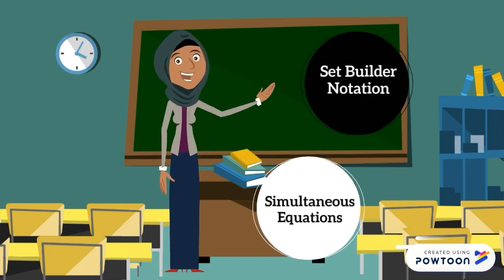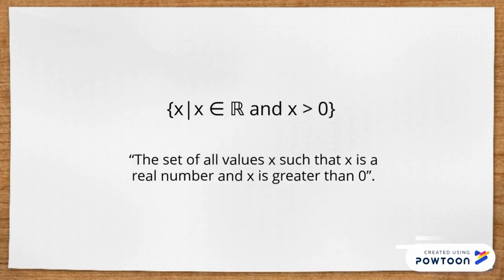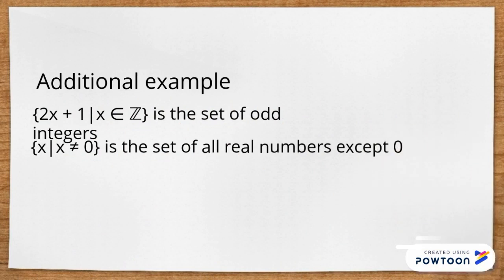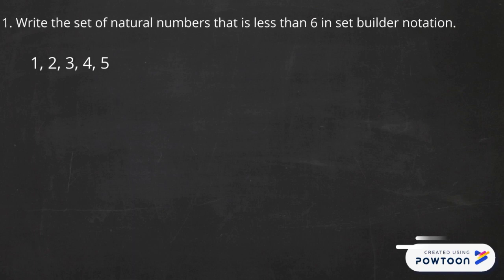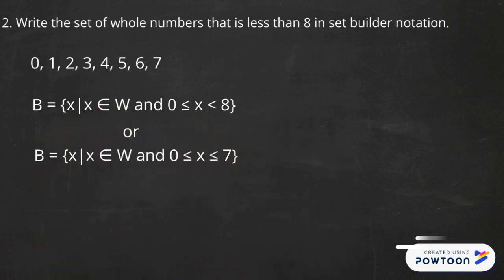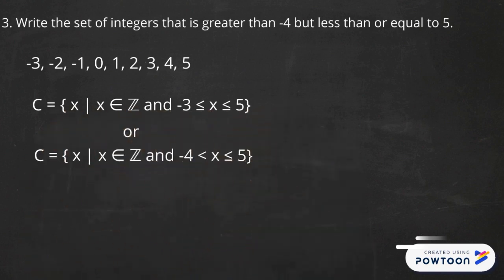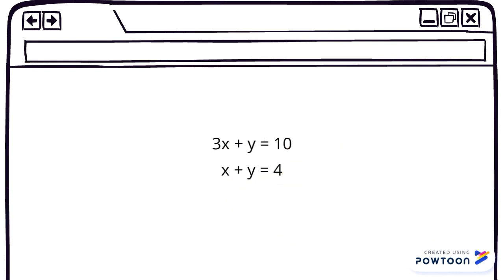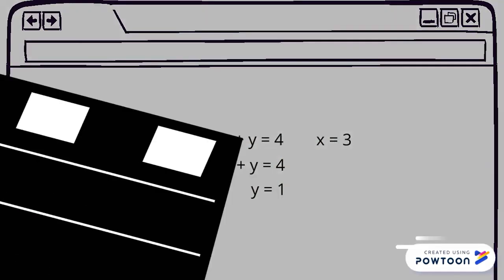Set Builder Notation & Simultaneous Equations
Anisa Laela Ramadhina
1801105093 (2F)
Prodi Pendidikan Matematika
Universitas Prof. DR. HAMKA